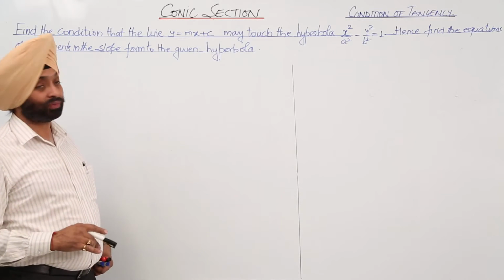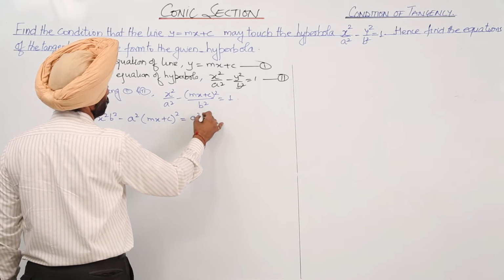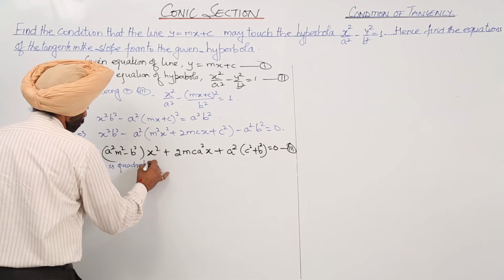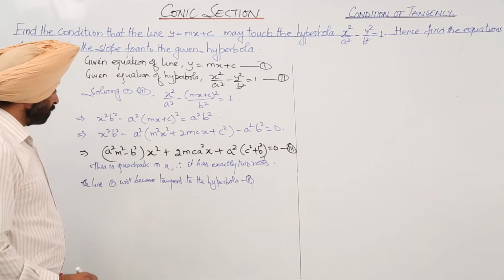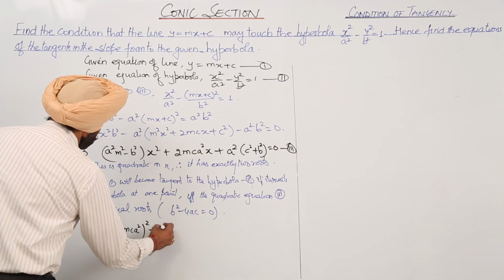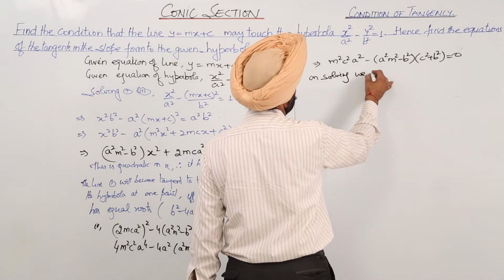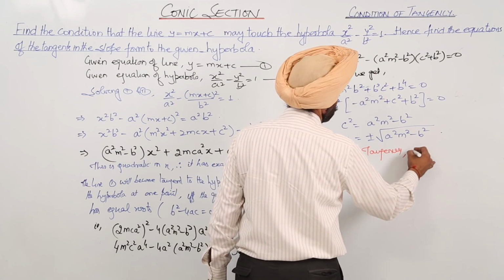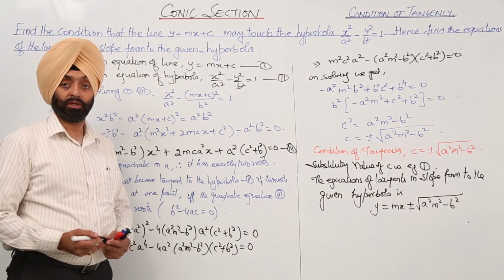Best Video on Condition of tangency l online free l ICSE MATH 12 l CHAPTER 4 l L68